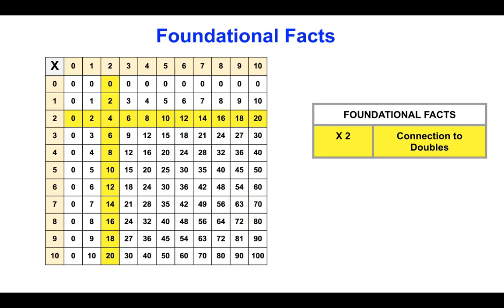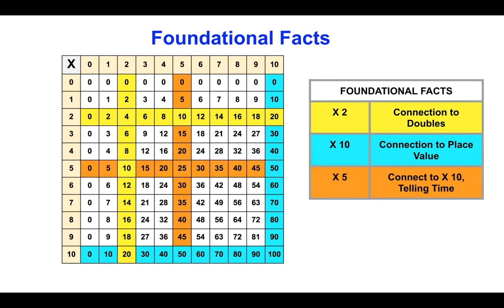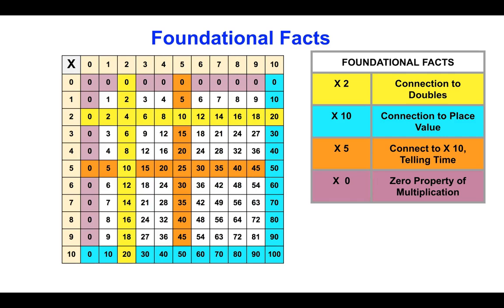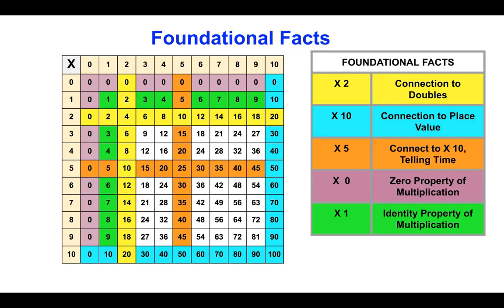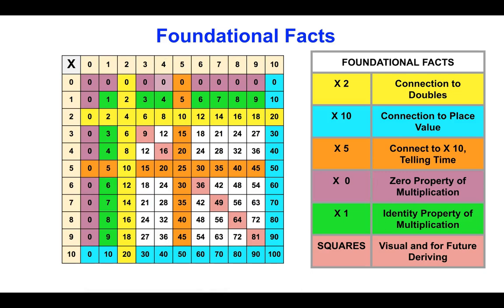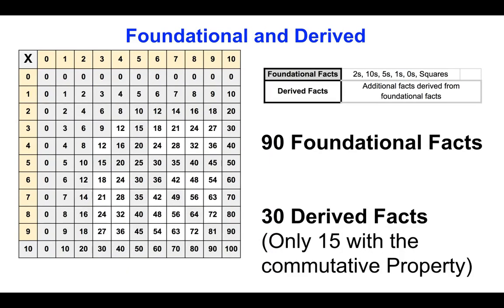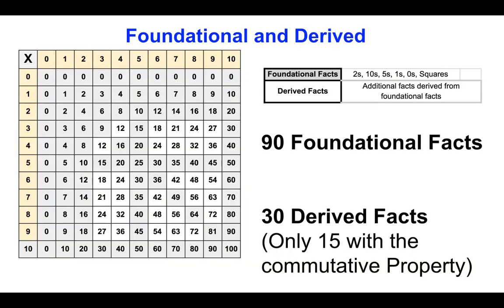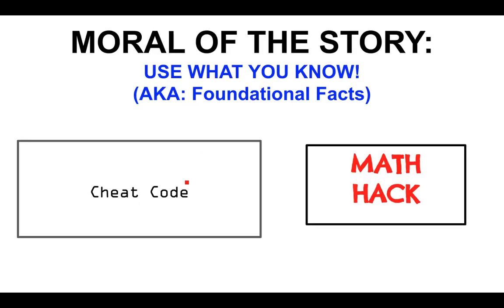Foundational Facts for Multiplication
Feeling overwhelmed with all the multiplication facts?  This might help!